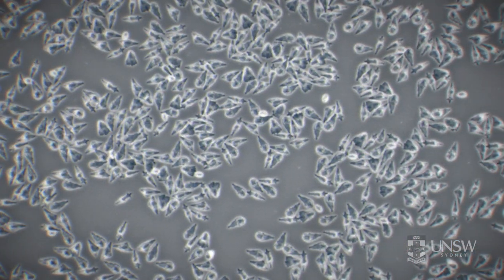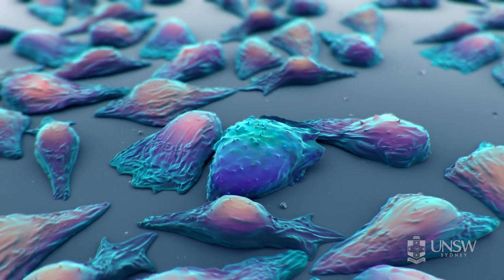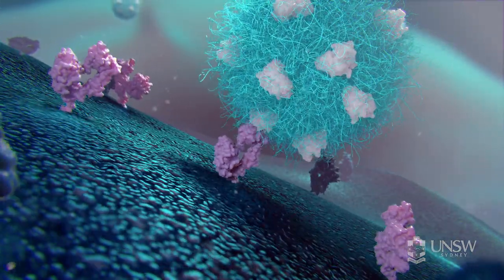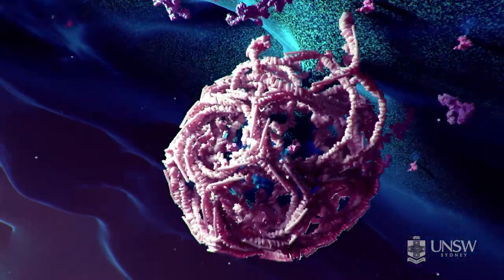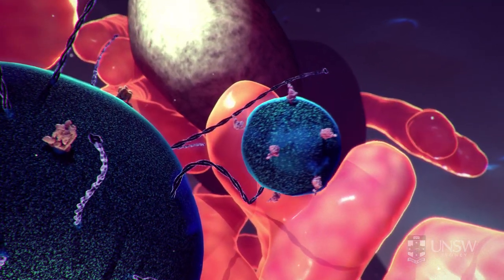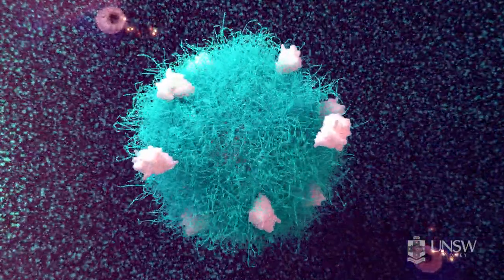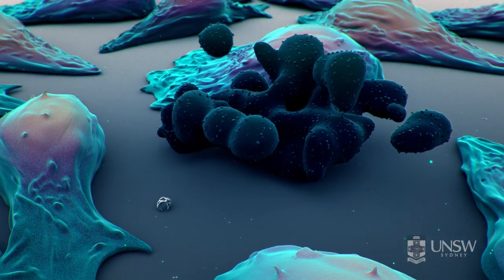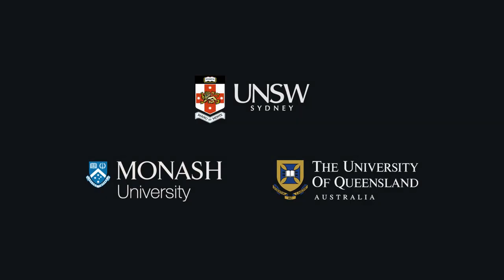Nanoparticle-based drug delivery in the fight against cancer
This animation describes the latest research developments in nanoparticle-based cancer therapies. It explores how the technology can be used to specifically target cancer cells over healthy cells and how scientists can exploit the natural processes of cells to deliver the drug inside the cell where it is needed for its cancer-killing effect.

This animation was created by the 3D Visualisation Aesthetics Lab (UNSW, Sydney, Australia) as part of the research activities of the ARC Centre of Excellence in Bio-Nano Science and Technology.